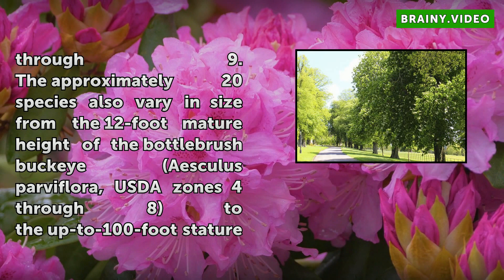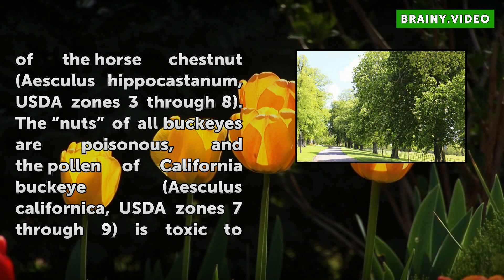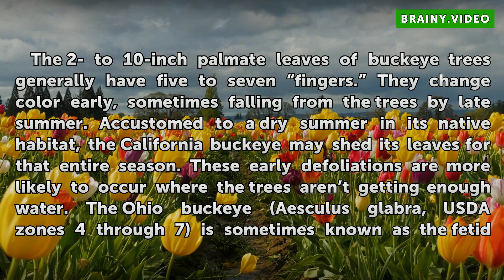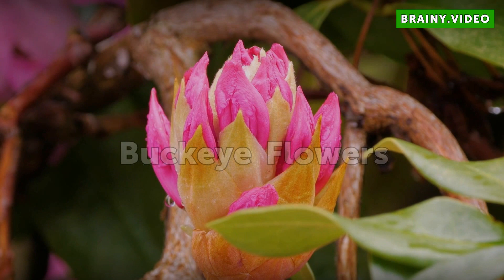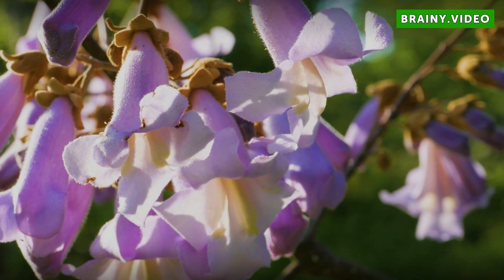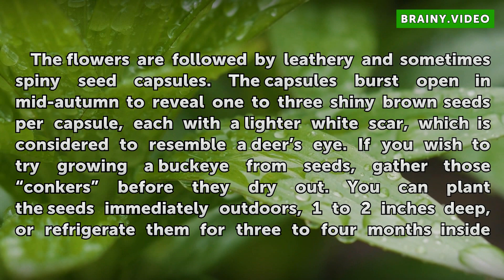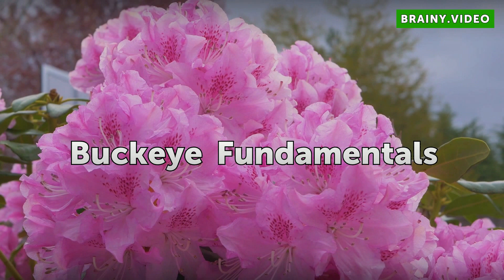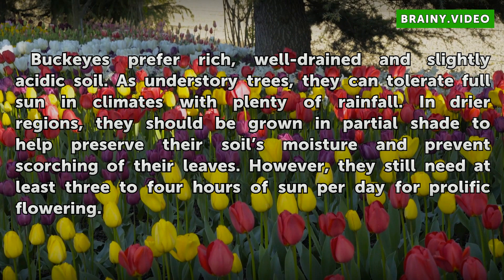Facts About the Buckeye Tree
Facts About the Buckeye Tree. Buckeyes (Aesculus spp.) are deciduous trees with hand-shaped leaves and “eyed” seeds once carried by children as good luck charms. They range in hardiness from U.S. Department of Agriculture plant hardiness zones 3 through 9. The approximately 20 species also vary in size from the 12-foot mature height of...

Table of contents Facts About the Buckeye Tree
Buckeye Foliage 01:00
Buckeye Flowers 01:41
Buckeye Fruits 02:08
Buckeye Fundamentals 02:54